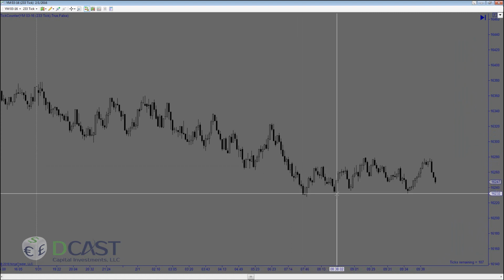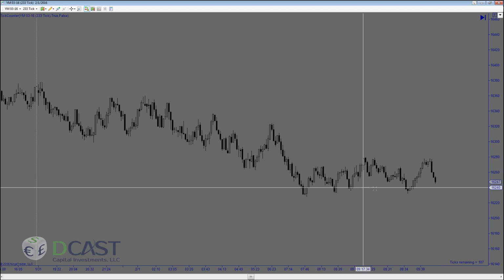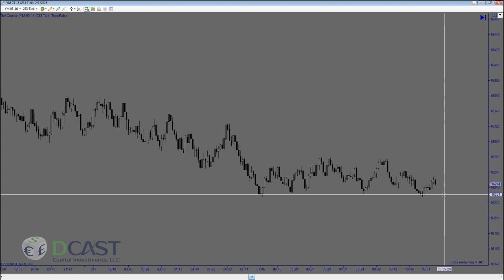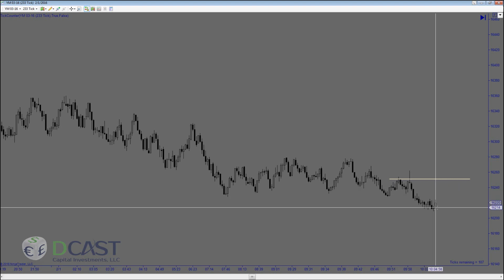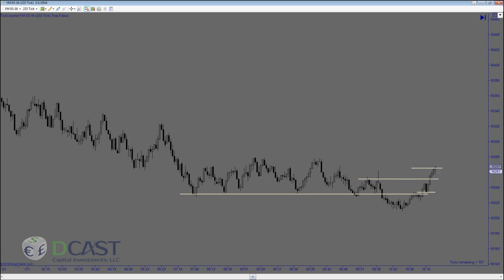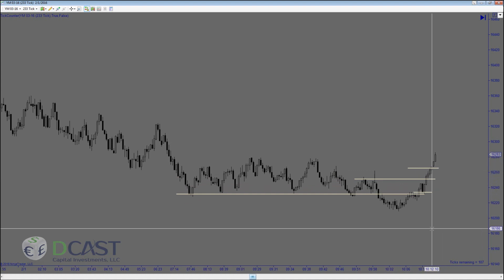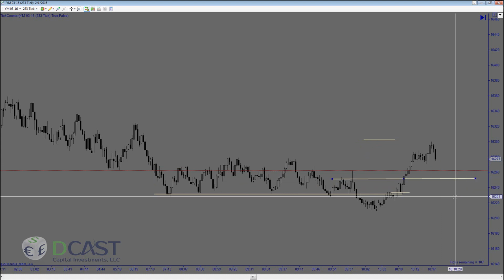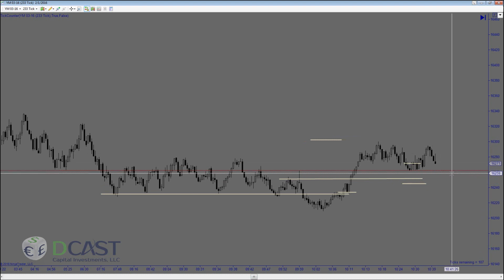Complex Corrections Order Flow